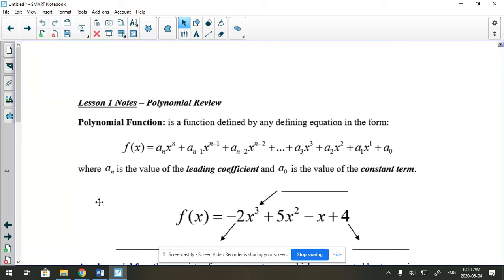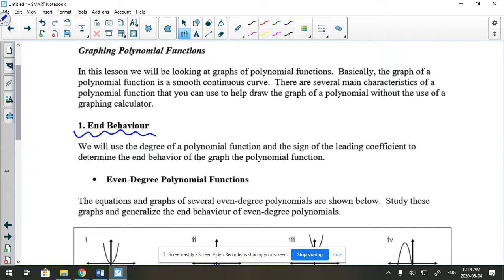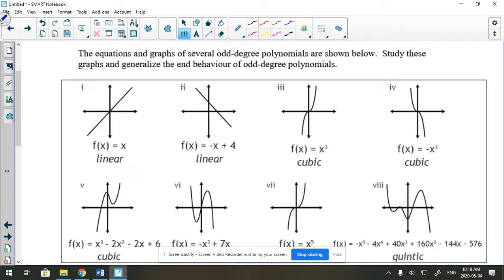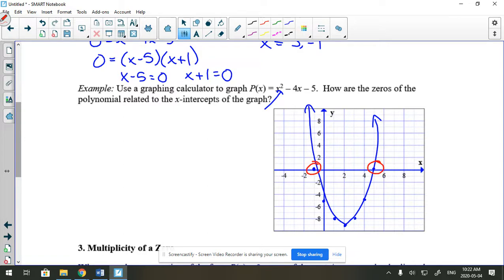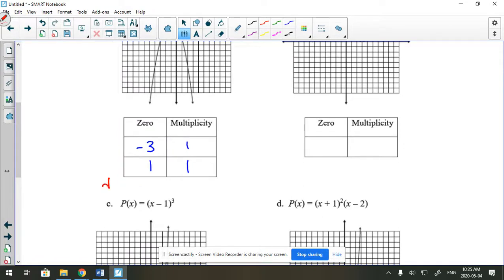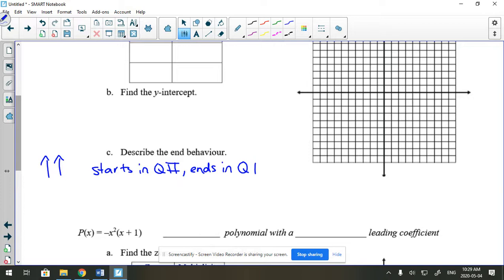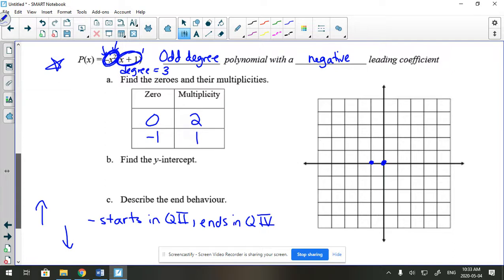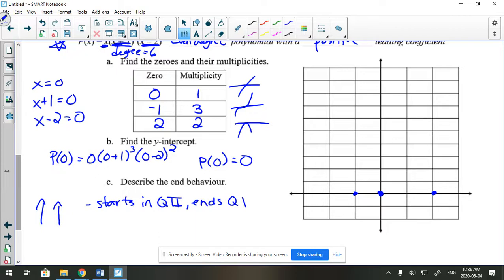Math 30-2 Unit 7 Lesson 1